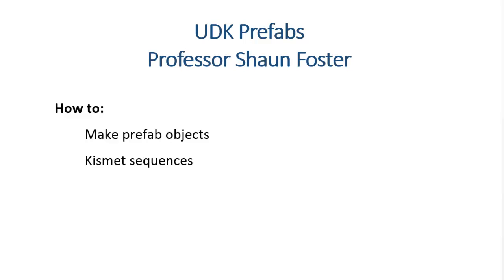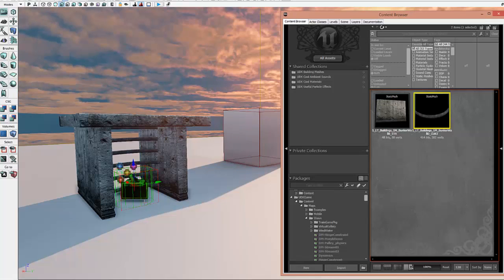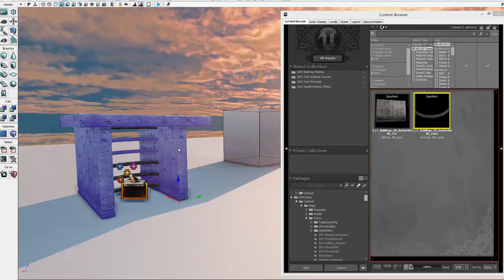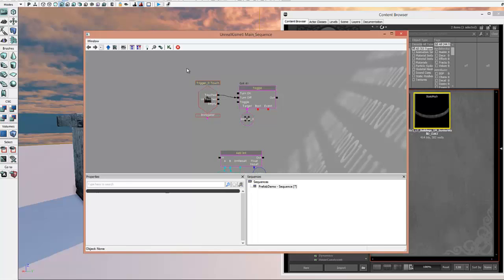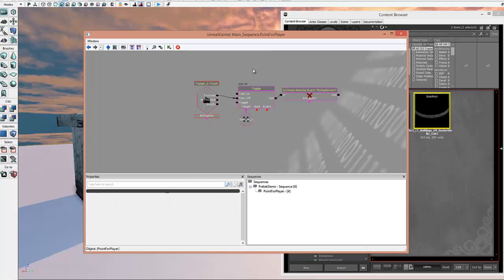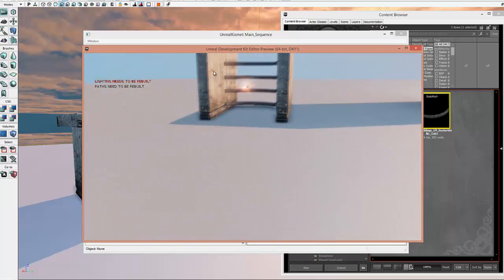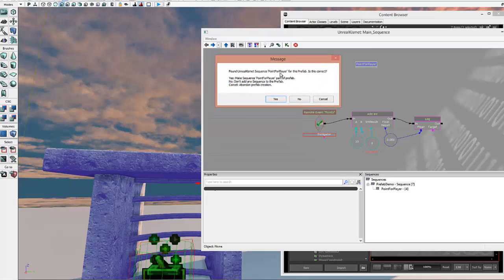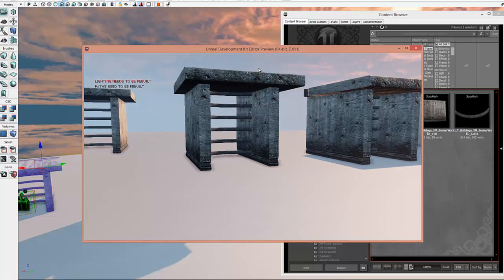UDK Prefabs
How to build prefab objects with a Kismet sequence in UDK